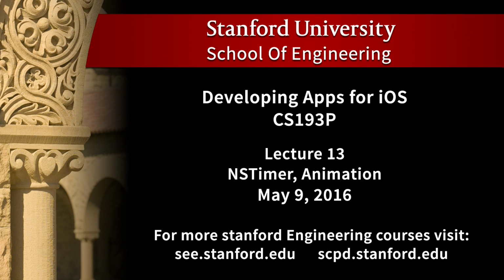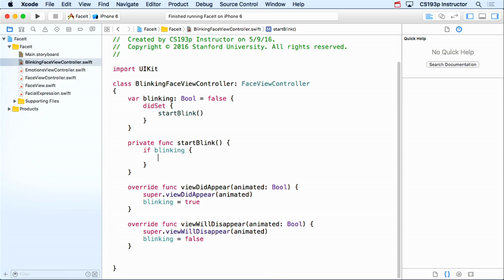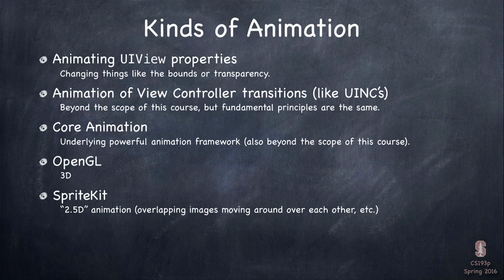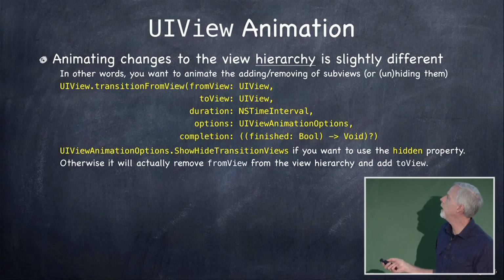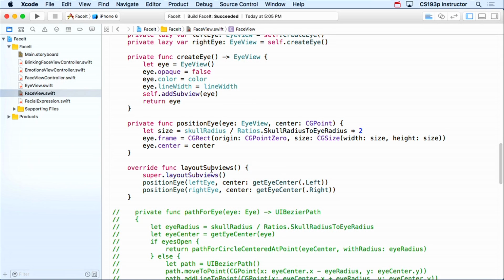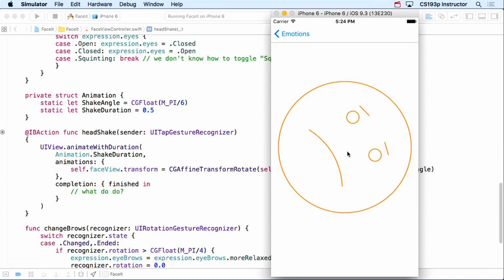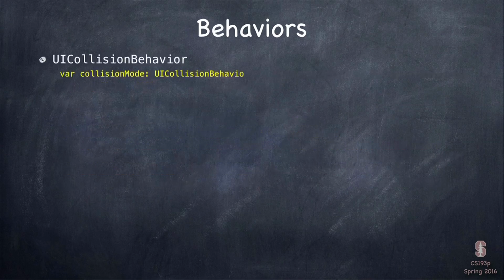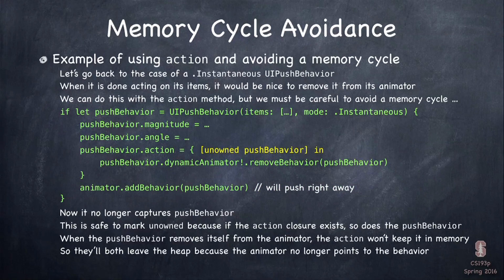13 NSTimer and Animation